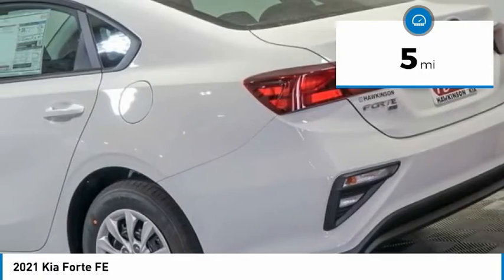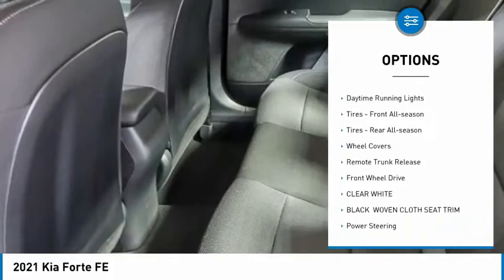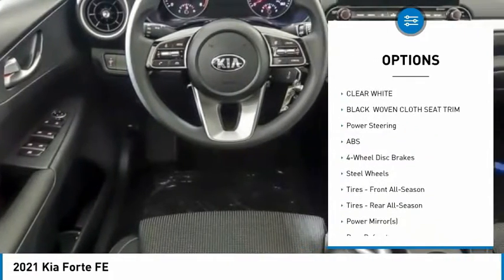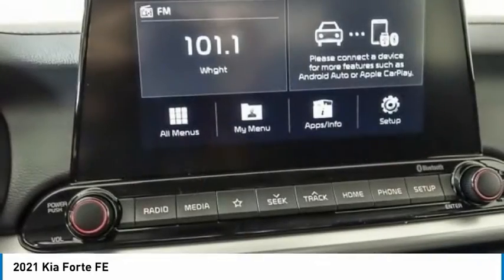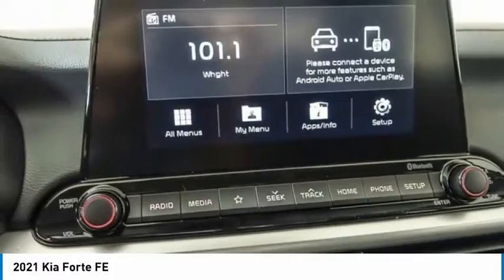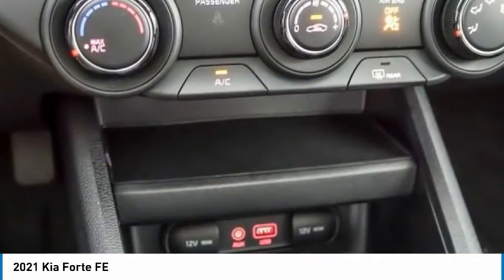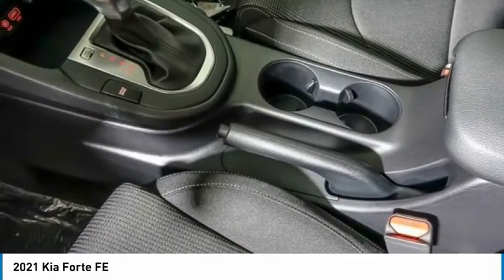2021 Kia Forte K10672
2021 Kia Forte FE

*** 1 YEAR COMPLEMENTARY MAINTENANCE INCLUDED *** ***Price does not include Market Adjustment or dealer value adds***Ask Dealer for details. New Price! Clear White 2021 Kia Forte FE FWD IVT 2.0L 4-Cylinder MPIRecent Arrival! 31/41 City/Highway MPG Combination of dealer discounts and manufacturer incentives. Price excludes tax, title, license and documentation fee.$1000 - Kia Customer Cash. Exp. 09/07/2021